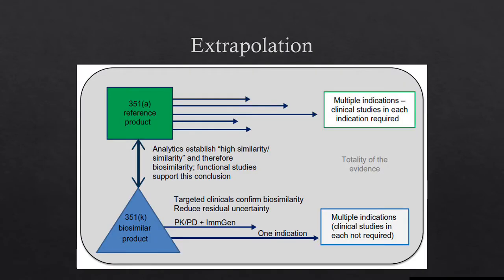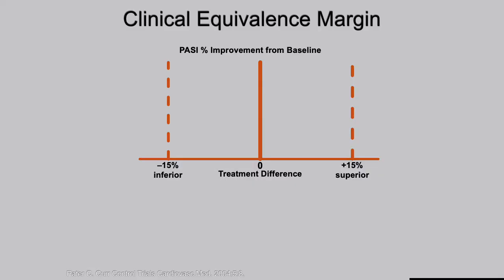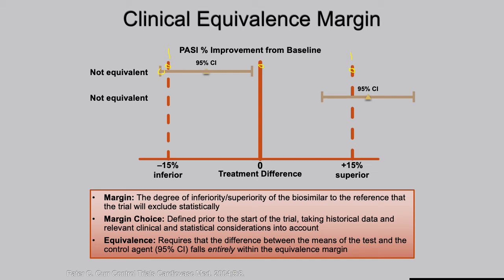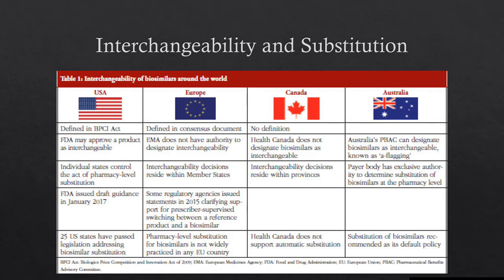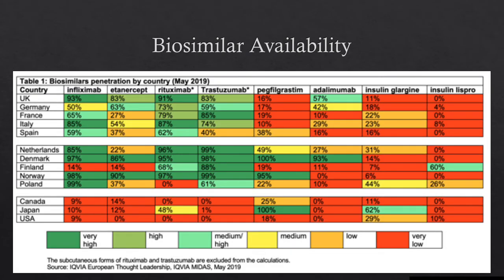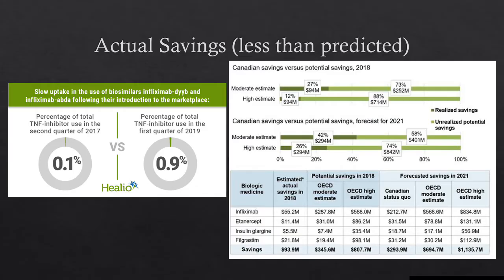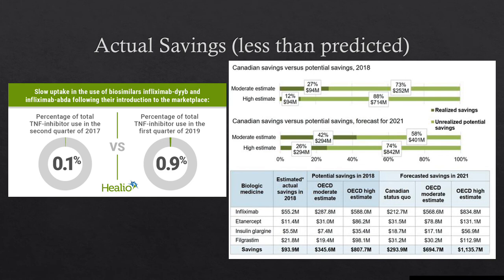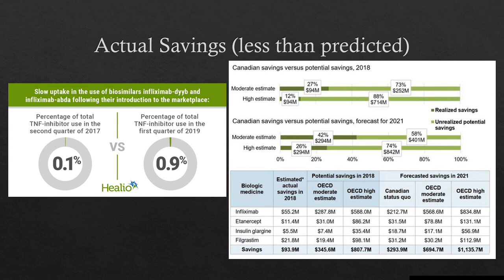Biosimilars: Part II | Colby Evans, MD | USA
Through concise, timely, and relevant presentations, International Psoriasis Council's global leaders in psoriasis share their expert insight, the latest research, and practical information designed to improve the care of psoriasis patients around the world.

In part 2 of this course, Colby Evans presents information about biosimilars.